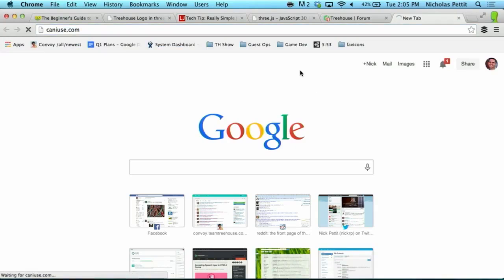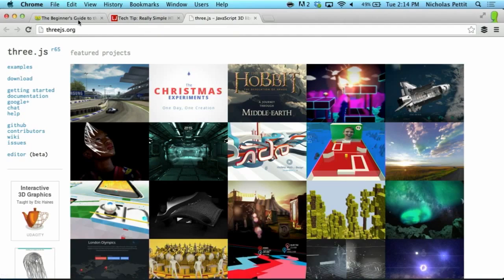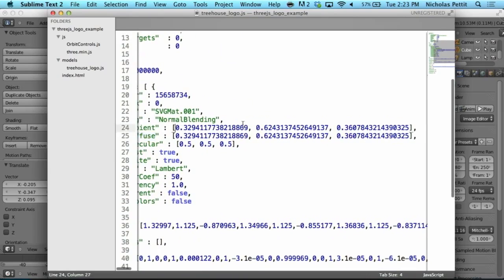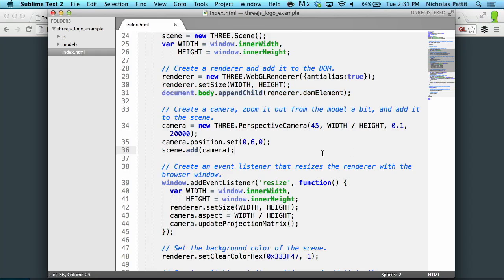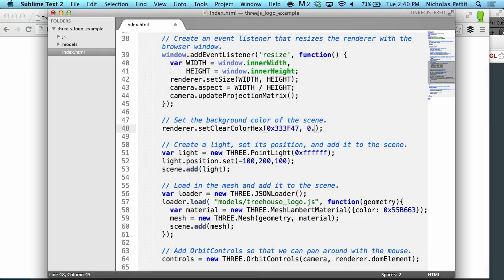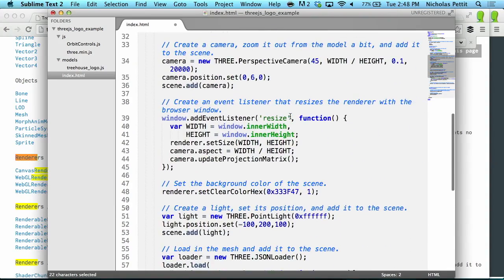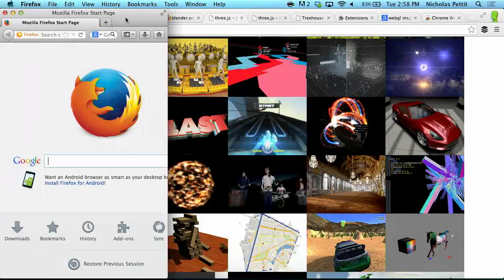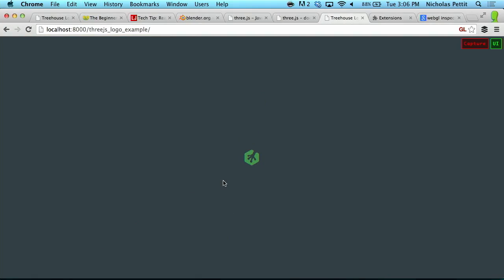3D in The Browser